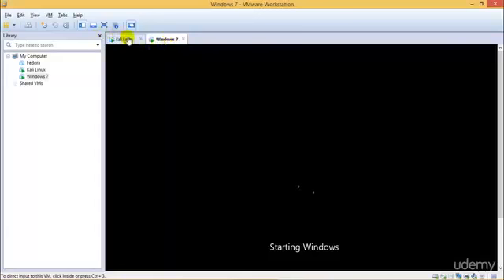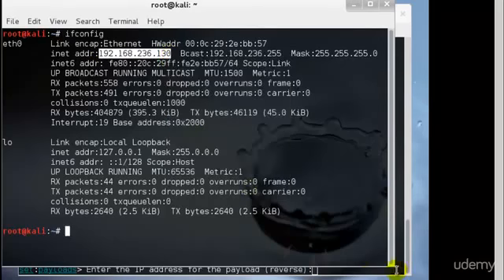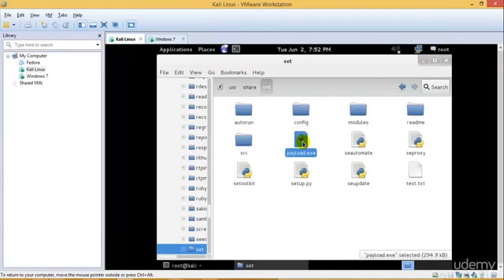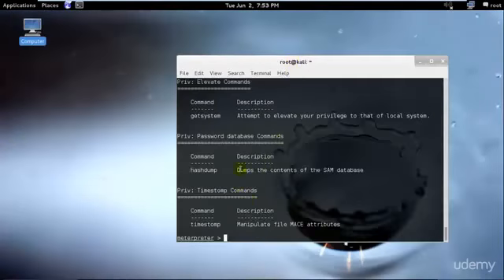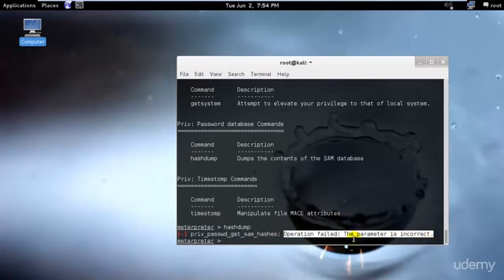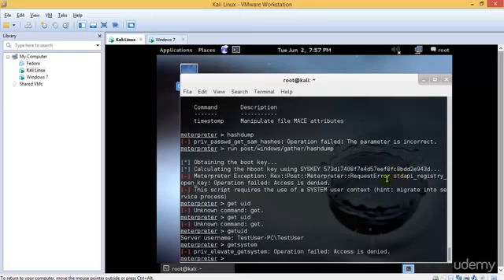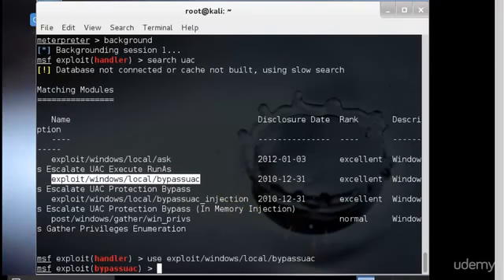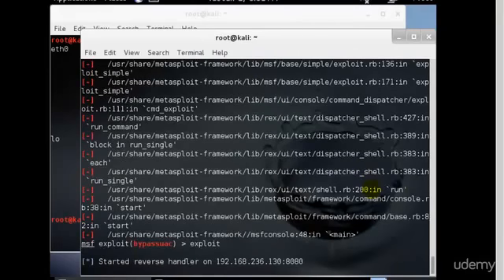Chapter 89 | Kali Linux | Windows password cracking overview